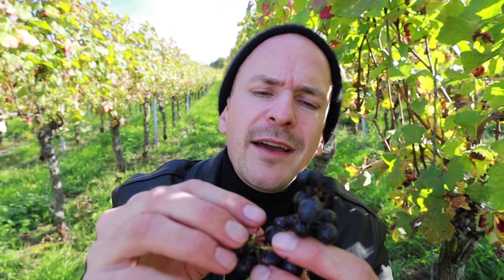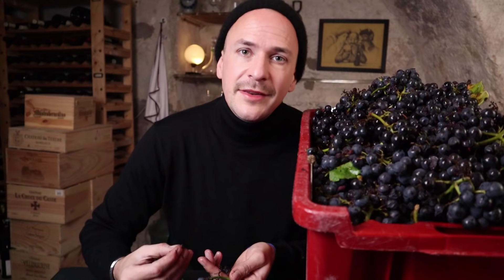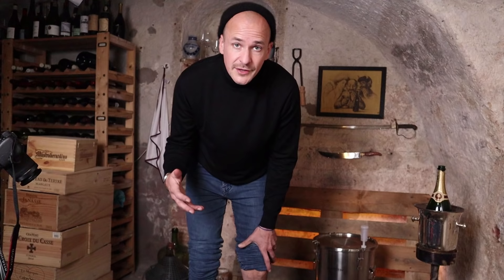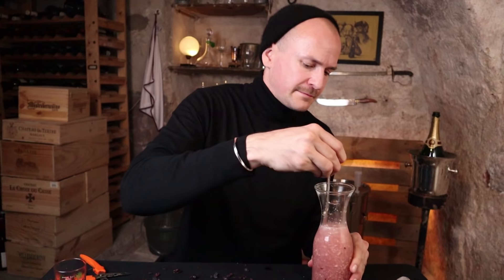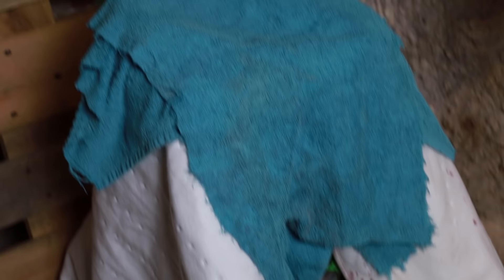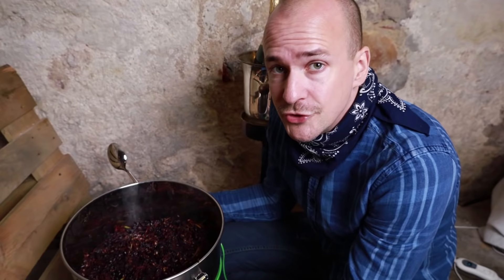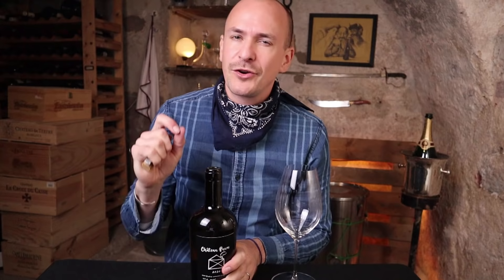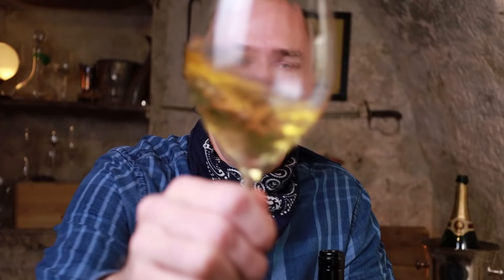MASTER of WINE makes PINOT NOIR: How to make Red Wine Part 1.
Stainless Steel Fermenter (not the exact same article)

I have used this glass in this Video: RIEDEL Performance Riesling
I have tasted the following wines in this Video:
2020 Chateau Baum Riesling from Baden

In this video I will walk you through the process of making wine by making my own red wine from Pinot Noir Grapes.